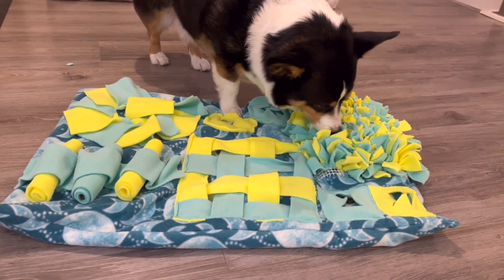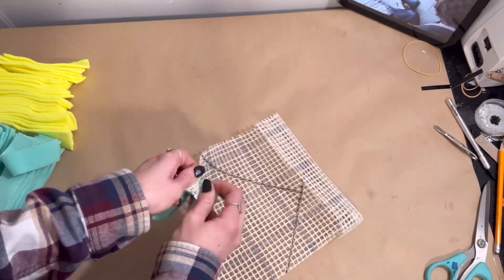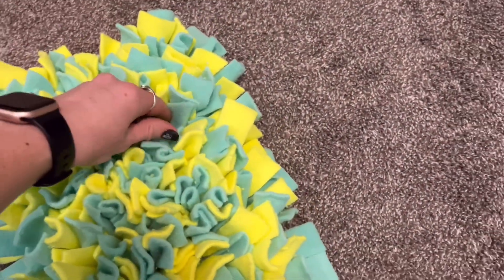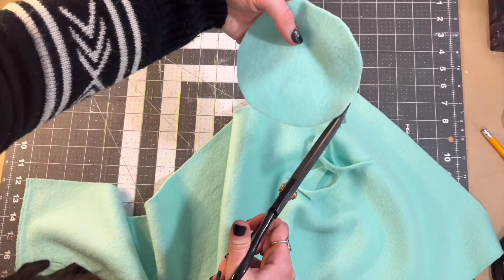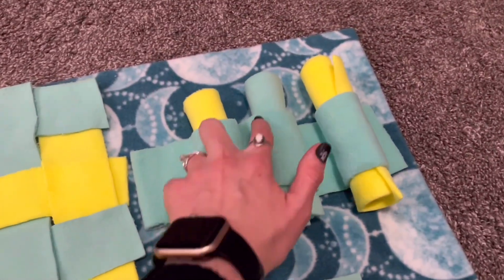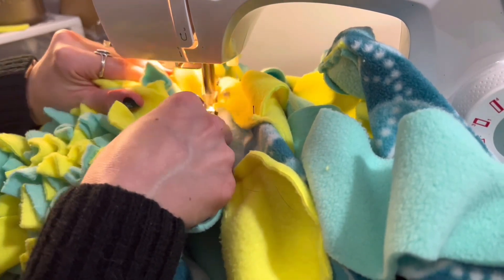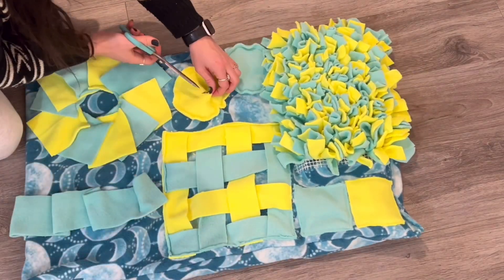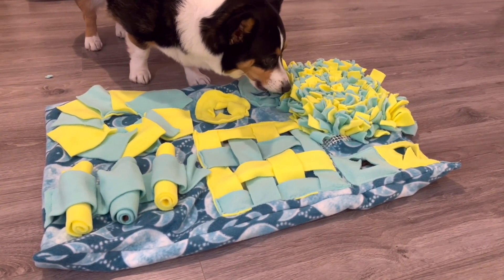DIY Snuffle Mat for Dog Enrichment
Great enrichment feeder for your puppy! This DIY mat makes a great puzzle to help your dog sniff for their treats or dry food.

Rug Canvas